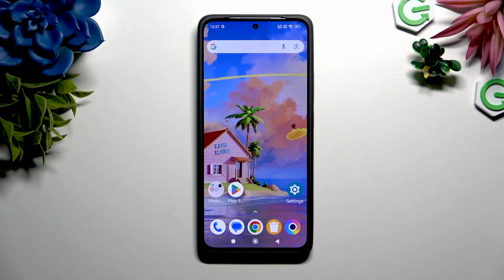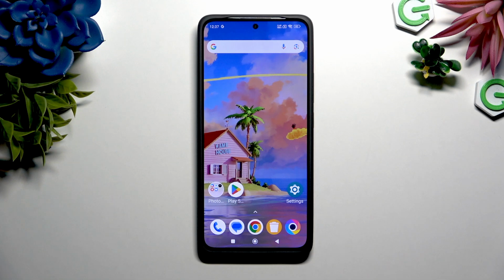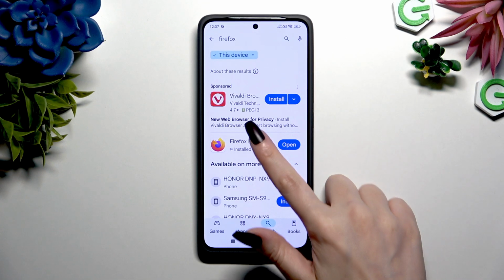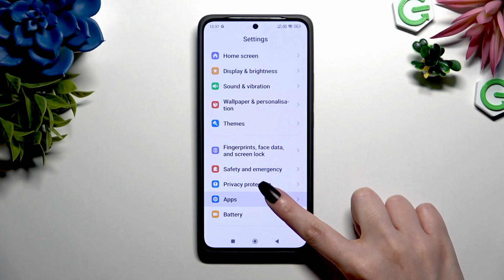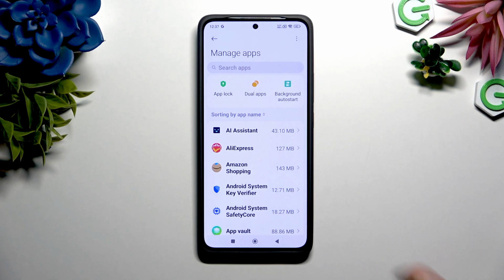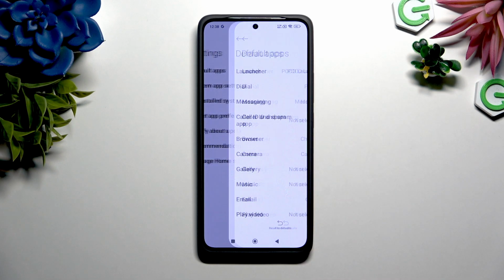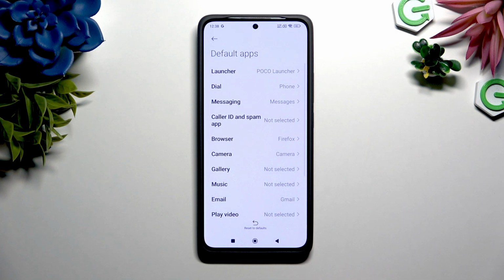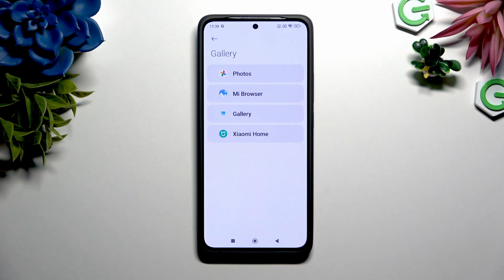POCO M7 Pro 5G – How to Change Default Apps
If you want to change the default apps on your POCO M7 Pro 5G, this video will show you the exact steps to set your preferred browser, gallery, or other apps as the default on your device. Learn how to download a new app from the Play Store, access the device settings, and update your default app preferences easily. Whether you want to use a different browser like Firefox or switch your gallery app, this guide will help you customize your POCO M7 Pro 5G for a better experience. Follow along for a simple, step-by-step process to manage and change default apps on your POCO smartphone.

How to change default apps on POCO M7 Pro 5G?
How to set a new default browser on POCO M7 Pro 5G?
Where are default app settings on POCO M7 Pro 5G?

0:00 Introduction
0:07 Downloading a new app from Play Store
0:25 Accessing device settings
0:31 Navigating to Apps and Manage Apps
0:44 Opening Default Apps settings
1:00 Selecting and changing default apps
1:21 Example: Setting a new default browser
1:30 Changing other default apps (Gallery, etc.)
1:37 Final tips and outro